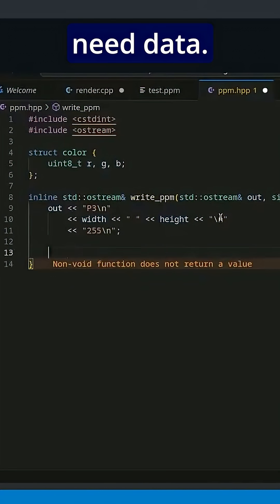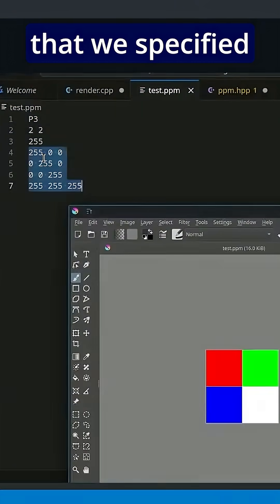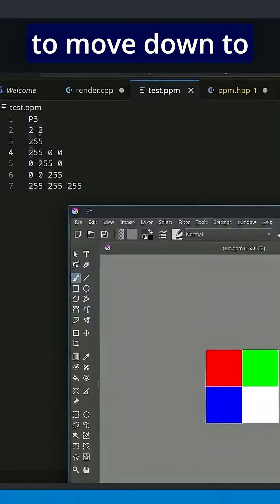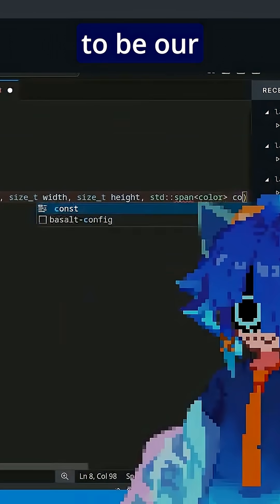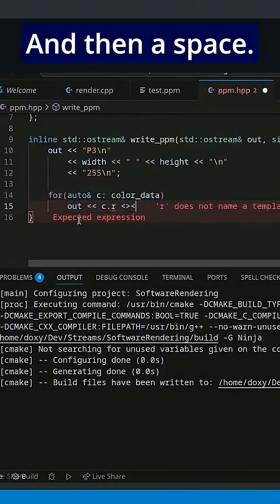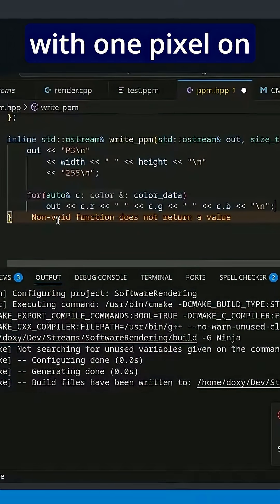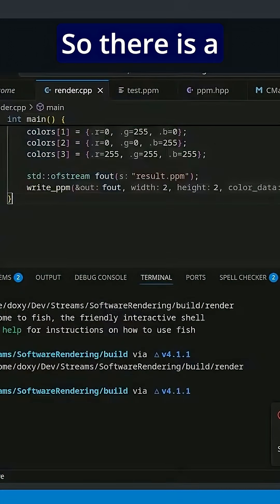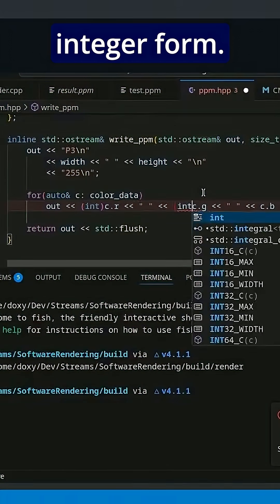PPM Image Library (2/2)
In this short we dump all the pixel data to our PPM file.